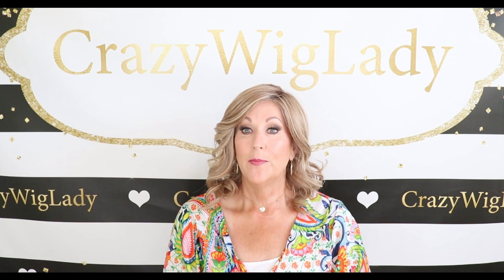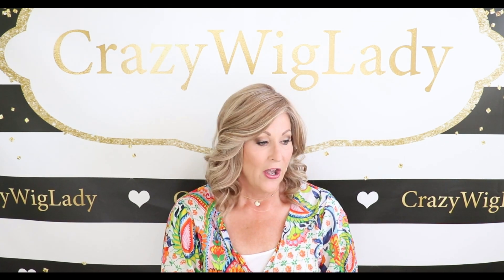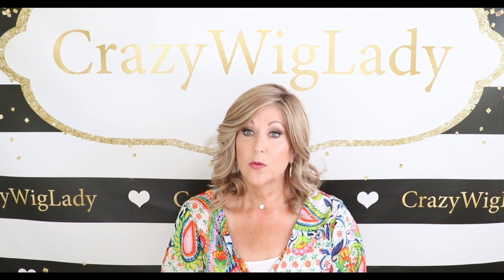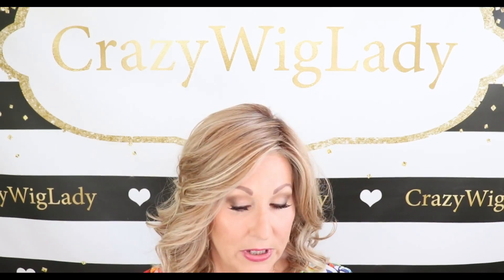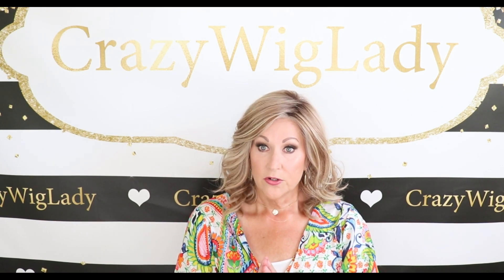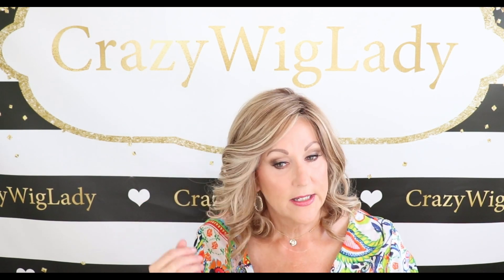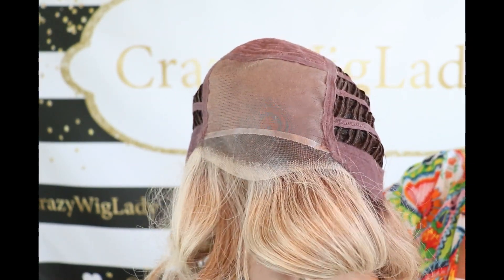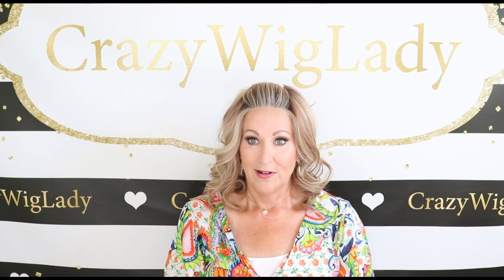Raquel Welch MAXIMUM IMPACT wig review | RL14/22SS | CrazyWigLady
This long wavy style is perfect for any occasion, worn in an updo or loose and fun it is a versatile style for everyone!

xoxo
CrazyWigLady

I purchased this wigs with my own funds from wigstudio1.com.

My stats:
Head Circumference: 21 1/4"
Ear to Ear: 12 1/4"
Front to Back: 12 1/2"
Hairline to Bottom of Chin: 9"
Forehead: 2 1/4"